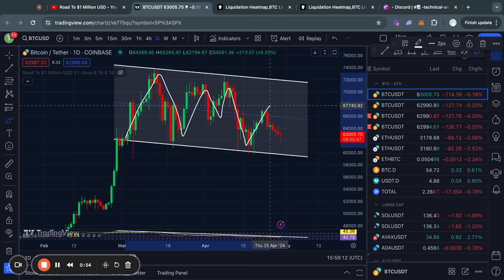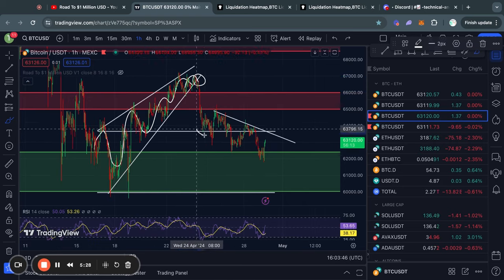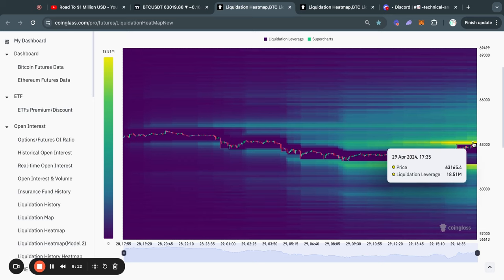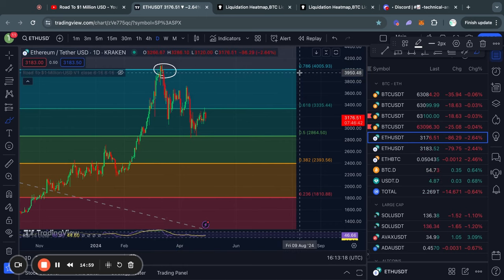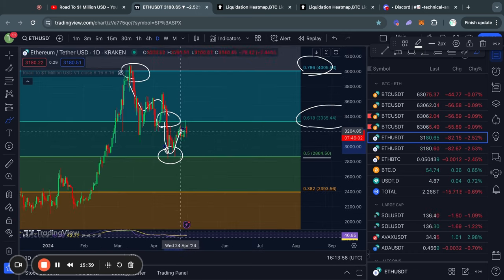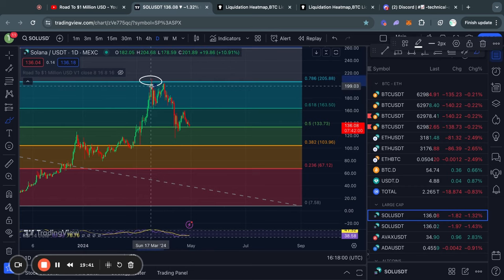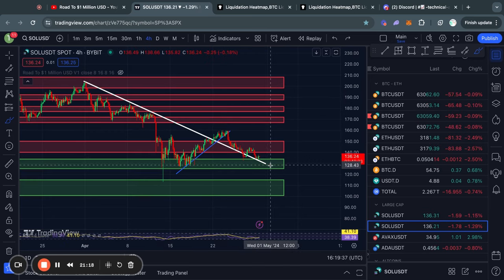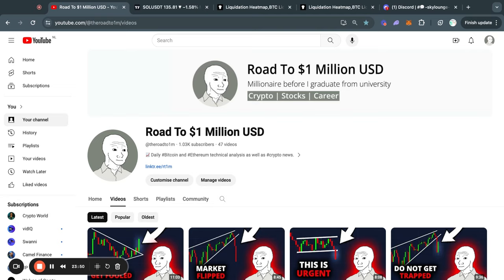BITCOIN LIQUIDATIONS COMING (Prepare Now)!! | BTC, ETH, SOL News Today & Price Prediction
▬▬▬▬▬▬▬▬▬▬      Timestamps       ▬▬▬▬▬▬▬▬▬▬
00:00 IMPORTANT BITCOIN ANALYSIS
02:23 Bitcoin: Liquidity Analysis
03:03 Bitcoin: RSI Indicator Analysis
04:04 Ethereum Technical Analysis
06:09 Solana Technical Analysis
08:21 Join My Free Crypto Group!!